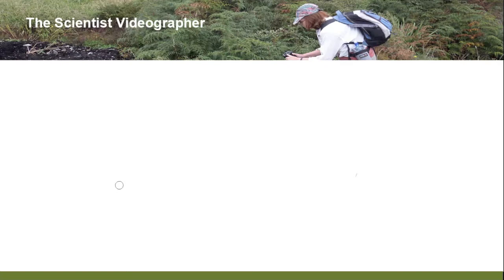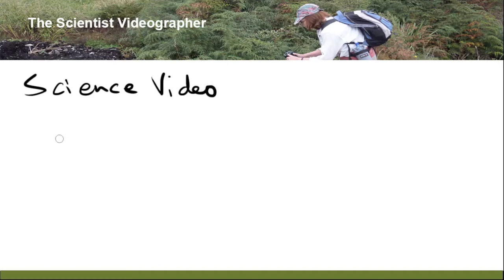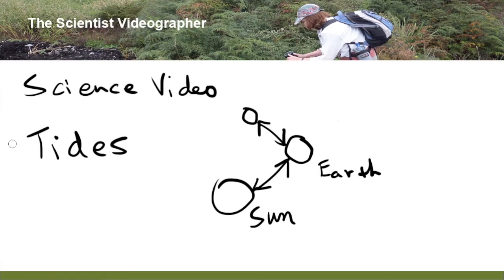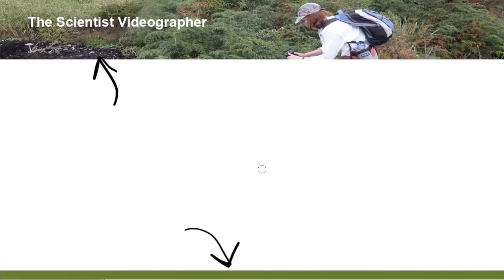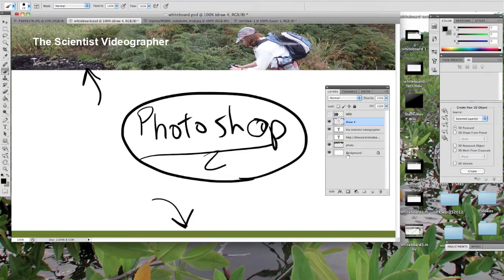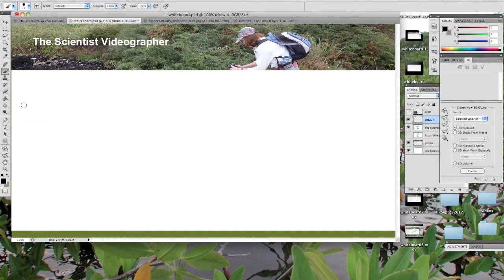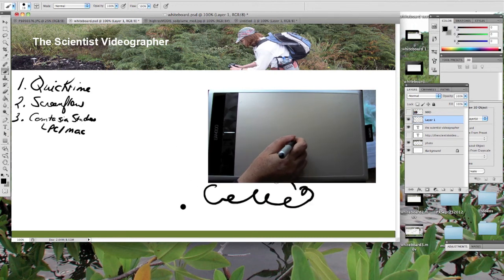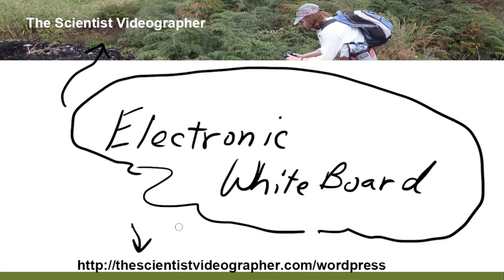How to Create and Use an Electronic White Board in a Science Video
Discover how easy it is to create content for your science videos using an electronic White Board.  This brief video covers the basic steps for creating a background image, drawing on a virtual screen, and screen recording. Use this technique to explain science concepts, step by step, to the viewer.